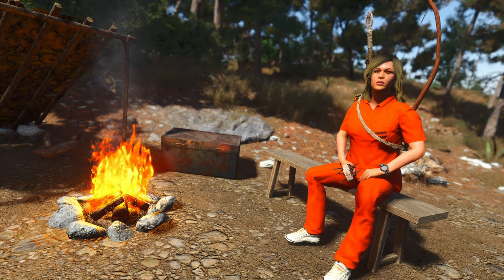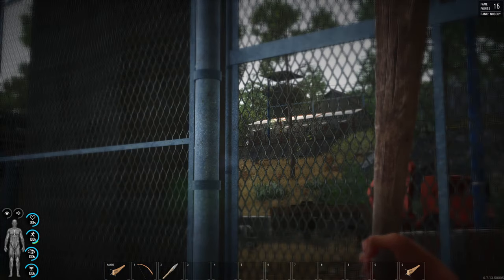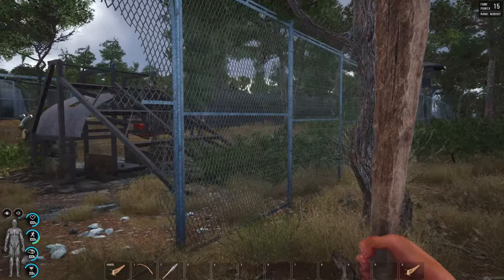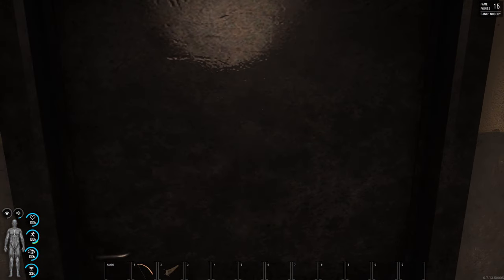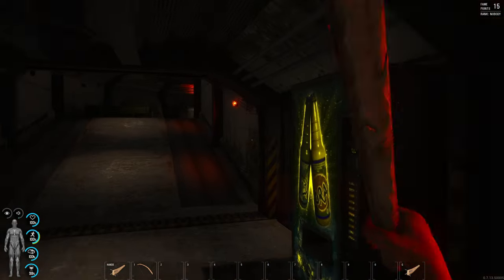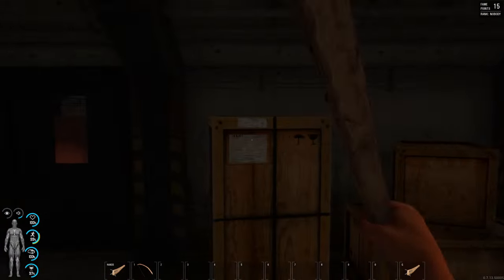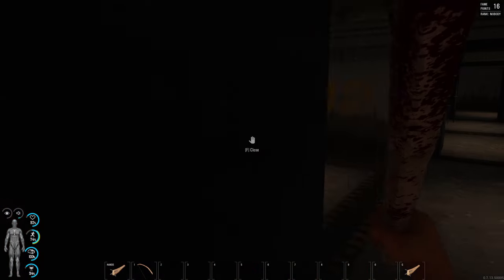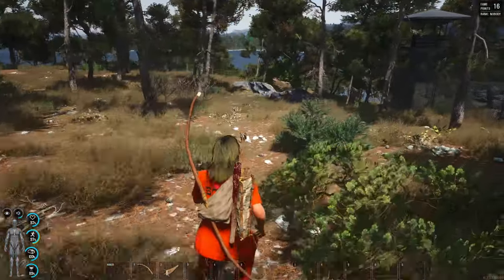SCUM Z4 Bunker Ultimate Guide - Bunker Series How To - EASIEST Bunker in SCUM!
Hey Prisoners!
Today we take a look at the bunker that I personally believe is the EASIEST to get into on SCUM island. I show you how to sneak in, loot quickly and efficiently, and then escape safely! Z4 Bunker is a close relative to the B2 bunker as it is nearly an exact copy underground. It has a decent loot table as well, so it might just be worth the trip across the water or sky into the remote island it calls home. PEACE!